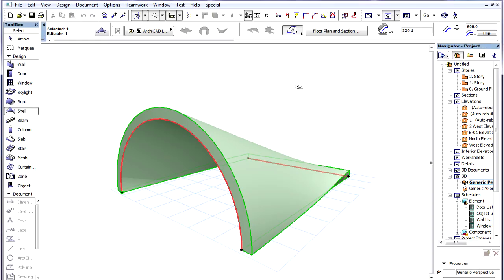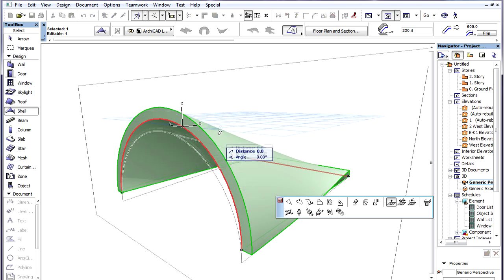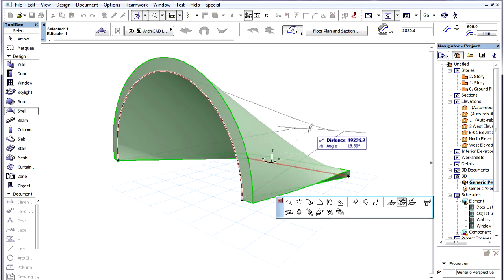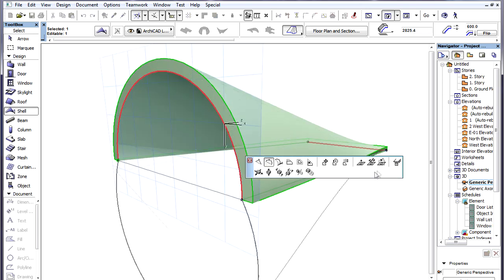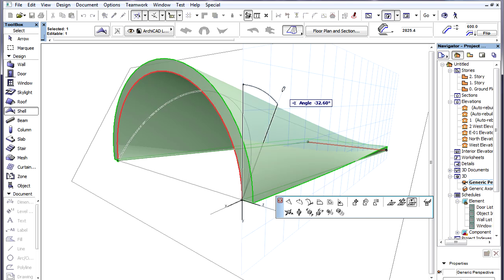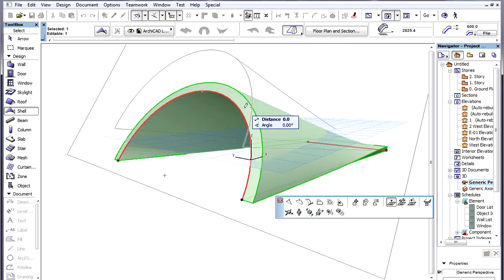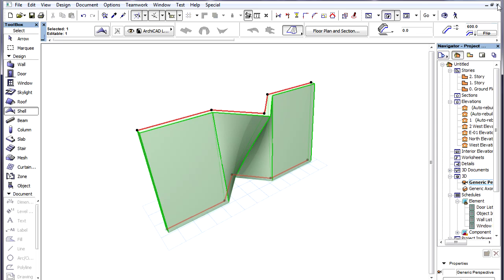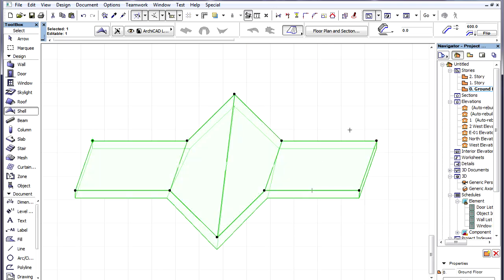The ARCHICAD Shell Tool - Ruled shells operations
Ruled shells operations

There are three Pet Palette commands that are specific to Ruled Shells and are related to either Profile Polygon of the Ruled Shell. The first is called Elevate Profile. It works the same way as the Elevate commands: it elevates the Profile Polygon vertically.